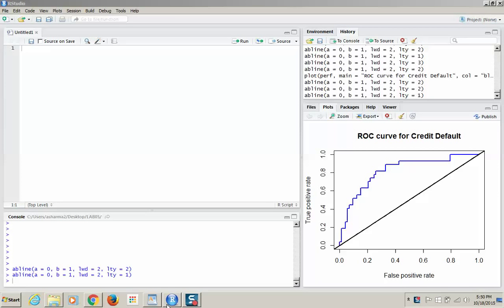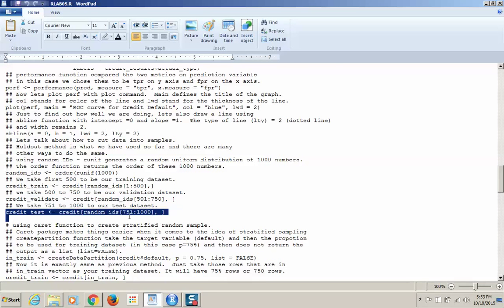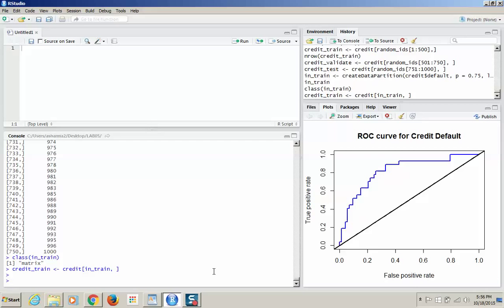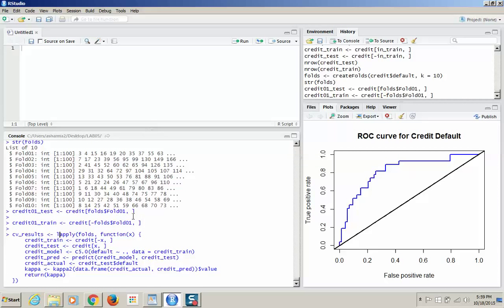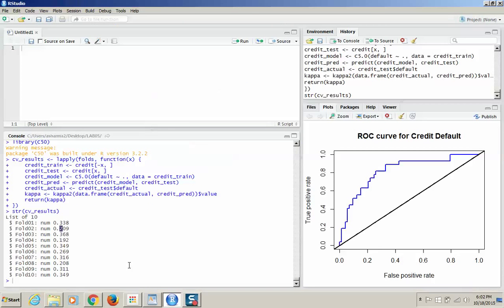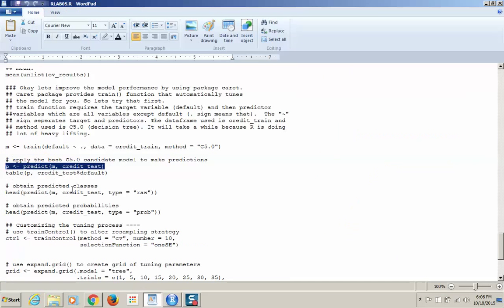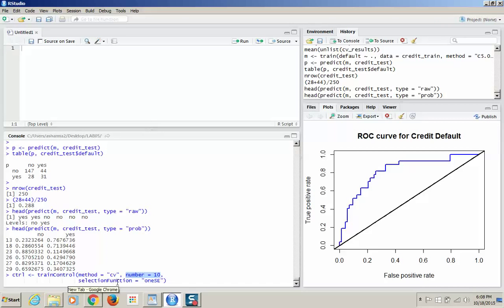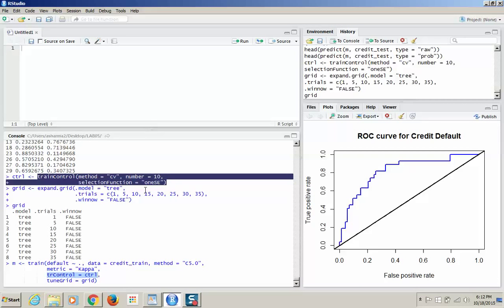RLAB05 3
3rd part of Lab05